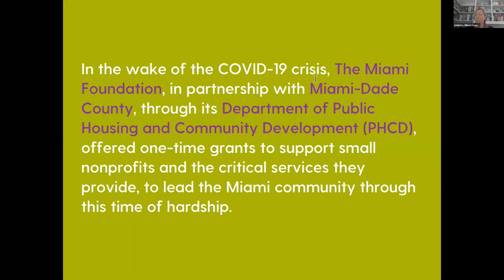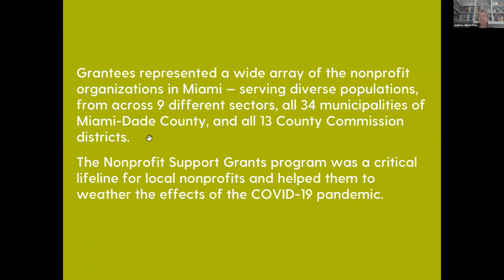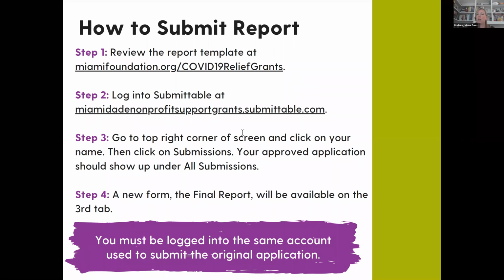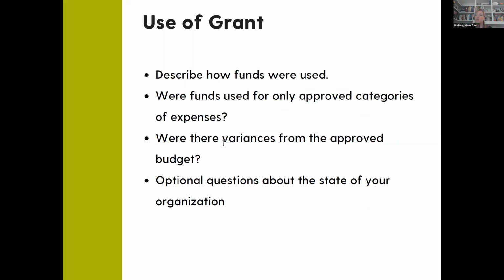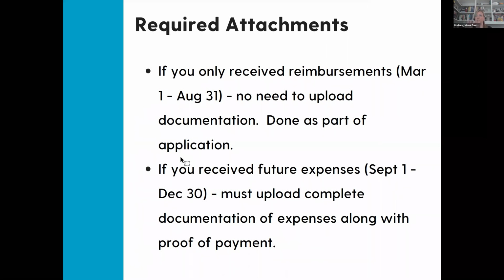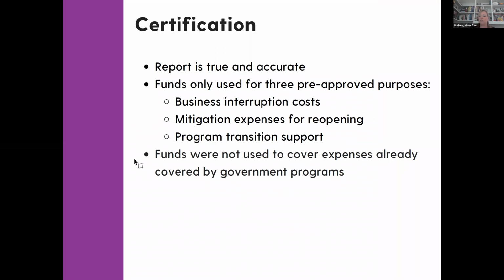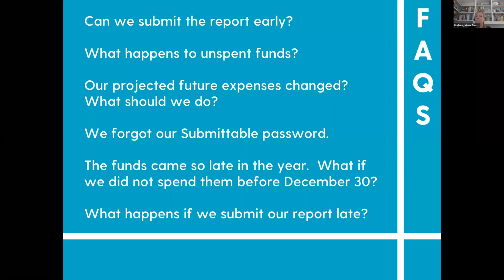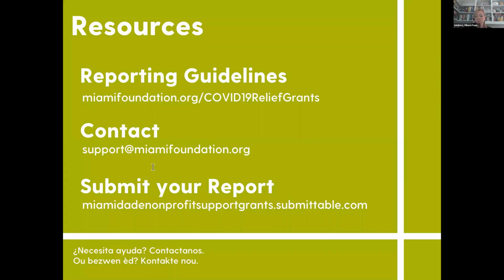Miami-Dade Nonprofit Support Grant Program - Reporting Webinar